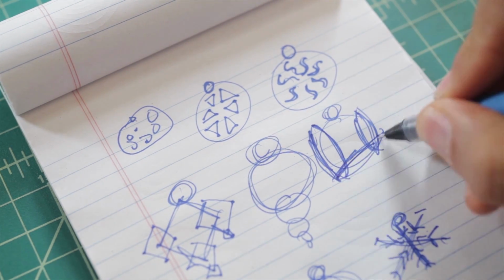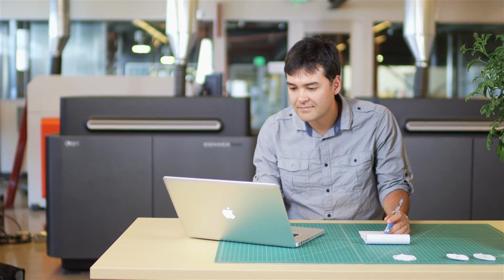3D Printed Ornaments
For the holidays you can spend time trying to find an ornament you like or you can just make one yourself. I'm a fan of geometric patterns myself and am kinda tired of snowflakes so it's a lot easier to just design my own to be 3D printed. Even if you don't have your own 3D printer (I don't have one myself) it's easy to send files out to be printed elsewhere like at 3dcreationsystems.com. They're the ones that printed this one.

As for how to make the design, you can do it yourself with free online software. I used 123D Design to make this one. Here's how: